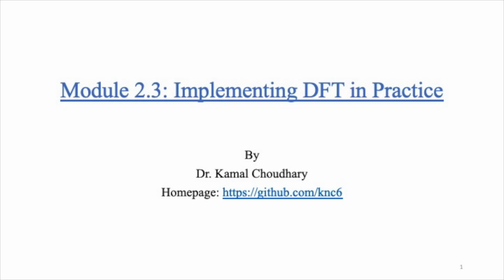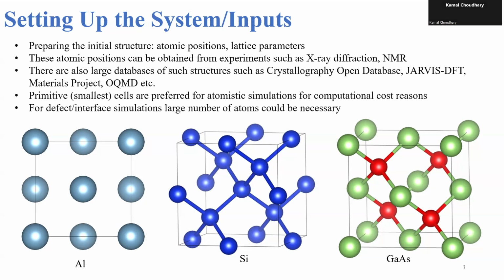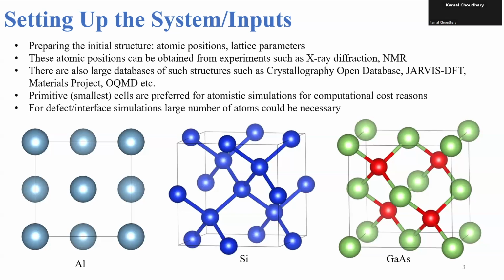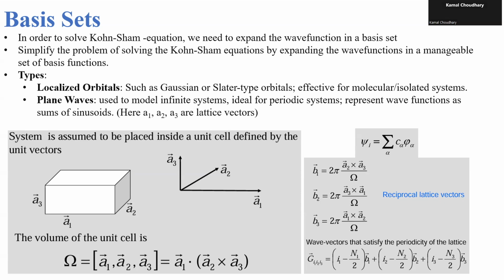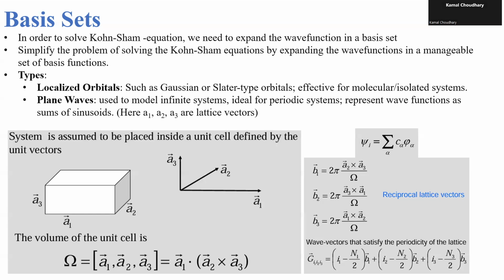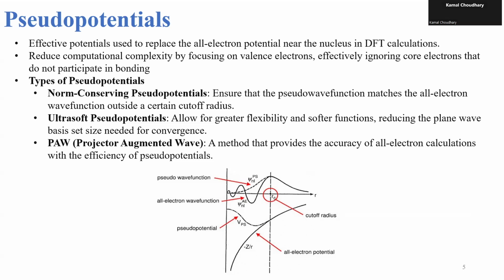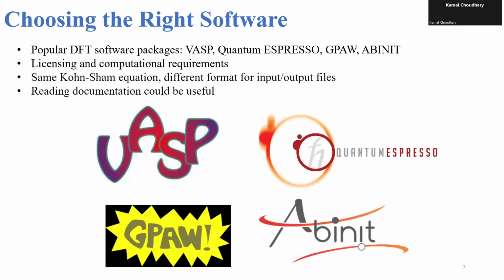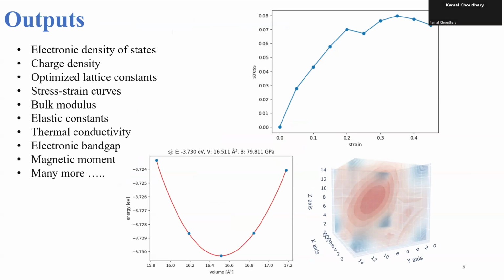Module 2.3: Implementing DFT in Practice